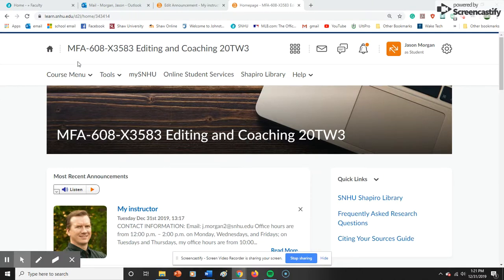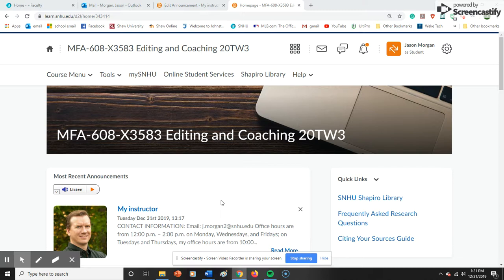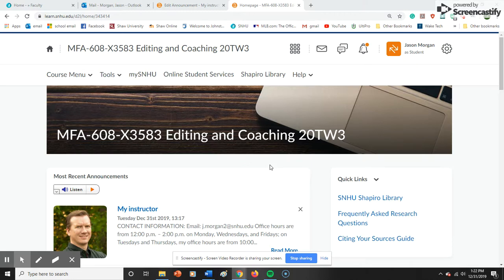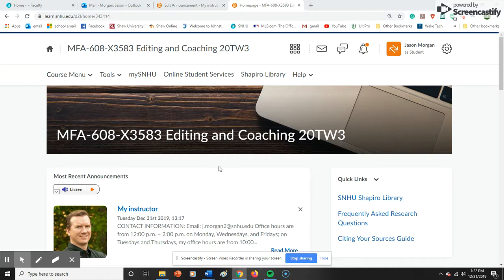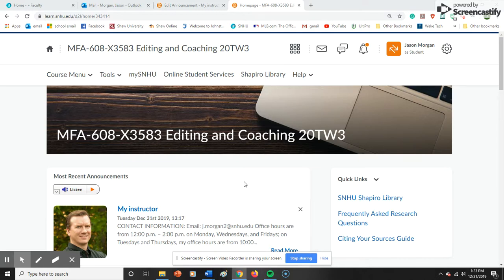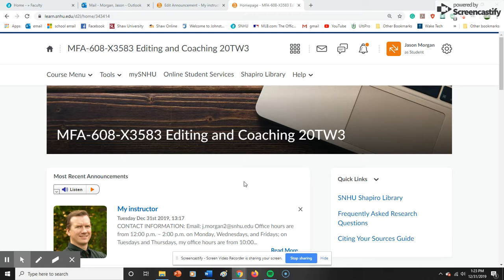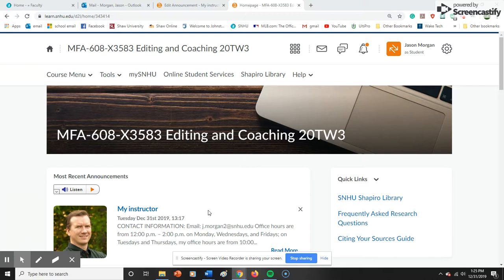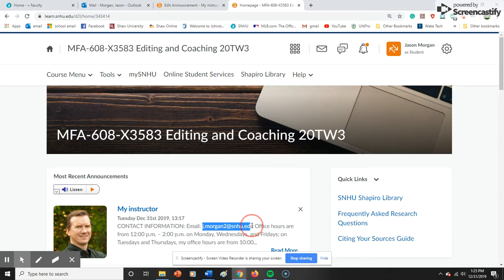MFA 608 Introduction Video 20TW3 SNHU Morgan